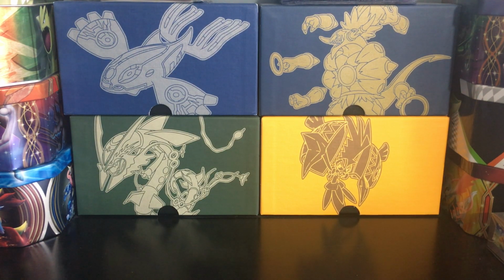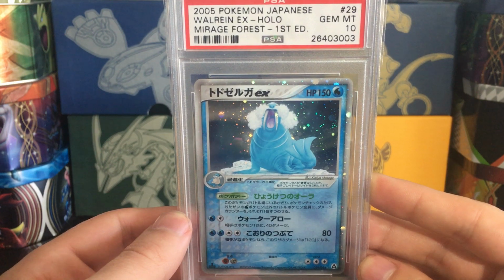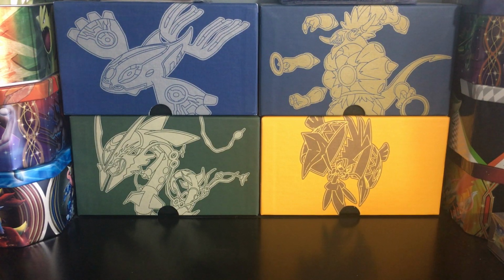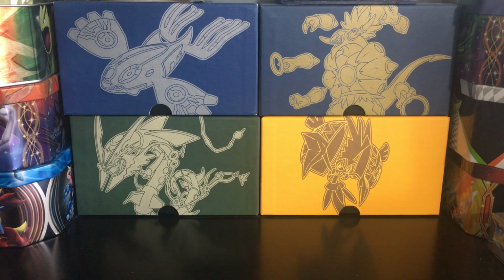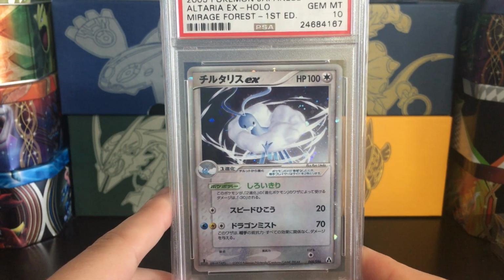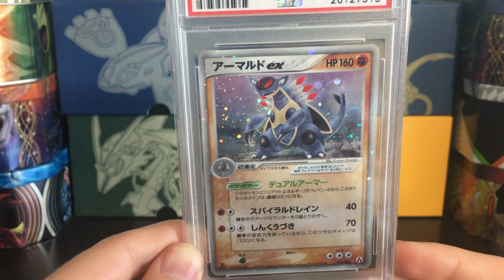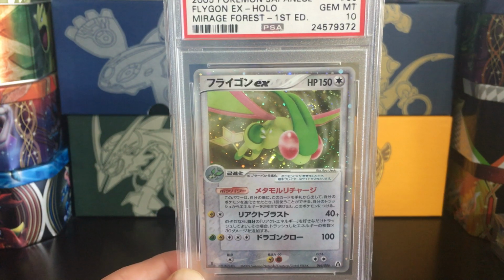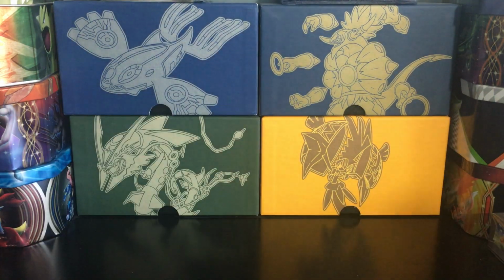PSA 10 Japanese ex Set: PCG5 Mirage Forest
Next up on the PSA 10 Japanese ex set is PCG5 Mirage Forest! The equivalent English set is EX Legend Maker. This set features some stunning ex cards, most notably Mew ex, Arcanine ex, and Flygon ex!

All music used is made by GlitchxCity, PokeRemixStudio, and Kamex.